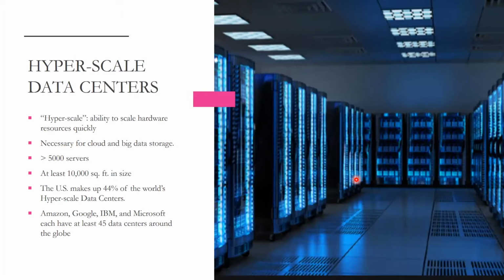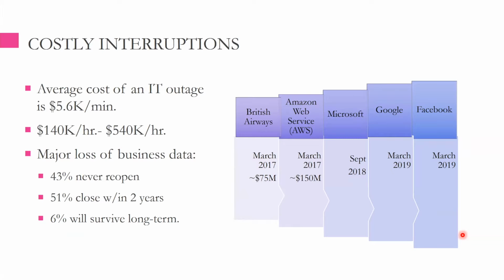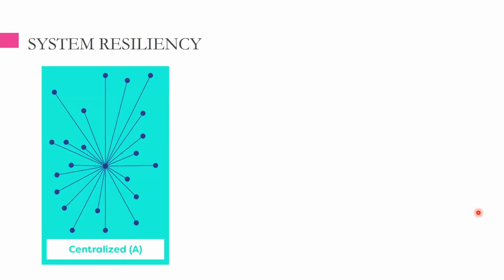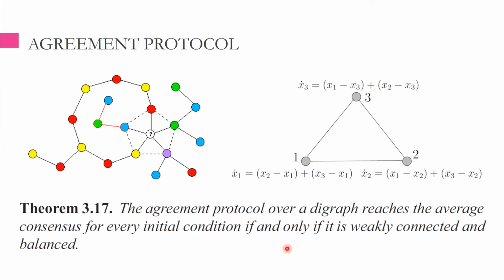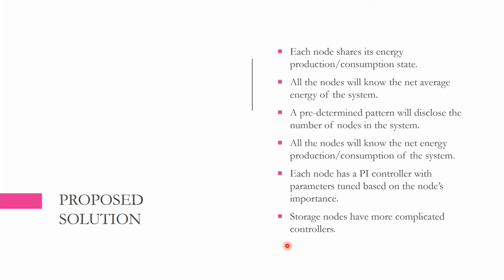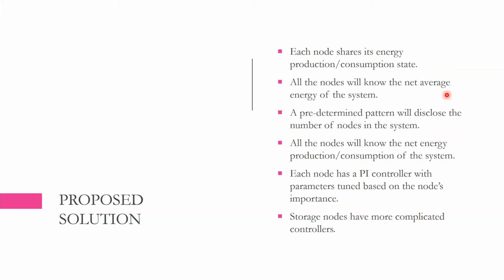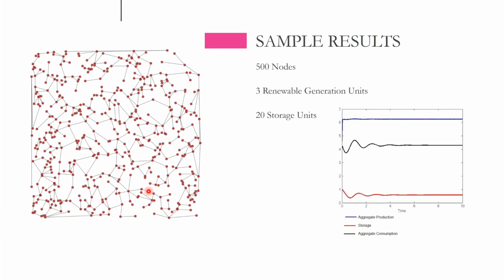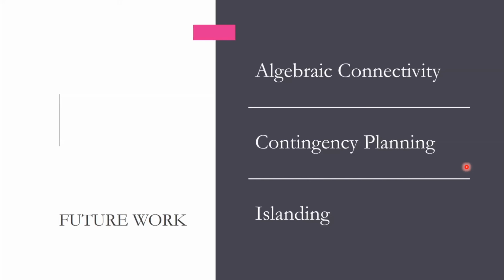CERC symposium 2021 | Hyper-Scale Data Centers Powered by Renewable Energies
“Hyper-Scale Data Centers Powered by Renewable Energies,” led by Dr. Saeed Jafarzadeh and Dr. Anthony Bianchi; This project is about the addition of renewable energy sources to large scale data centers whose powerful servers process and distribute information for everything from driving directions to financial trading. It specifically focuses on one benefit renewable energy sources provides: protection from power outages.

California Energy Research Center's first interdisciplinary energy research symposium was held virtually this year and recorded for those unable to attend live.

Through funding from Chevron, California Bioenergy and other research partners, CERC initiated an Interdisciplinary Energy Research Program that provides grants which promote interdisciplinary research teams, industry partnerships and student involvement in research. Funded research teams represent a wide range of disciplines and research activities. These interdisciplinary research projects bring together some of the best minds of CSUB faculty and students, and the community to conduct research on topics that have broad applications to issues relevant to the region and the world.